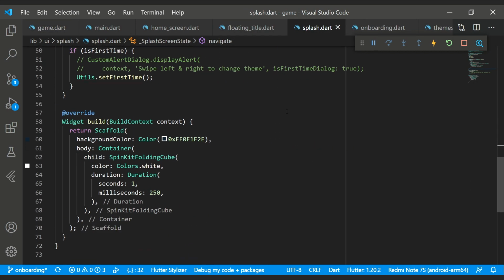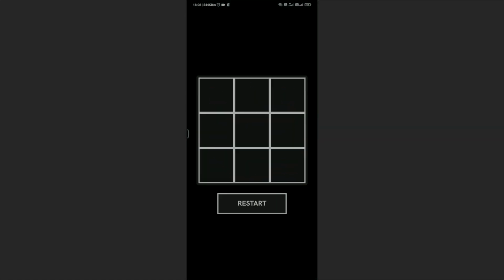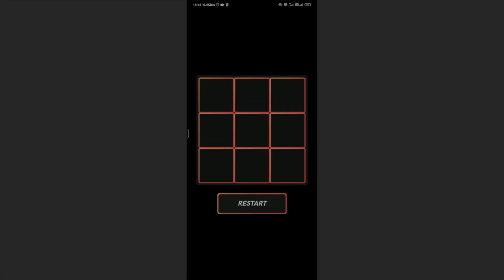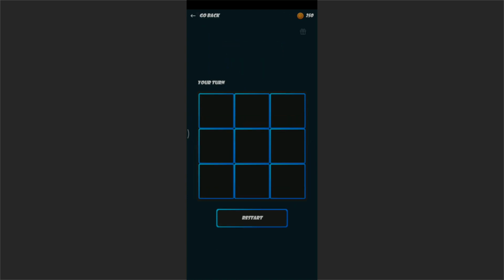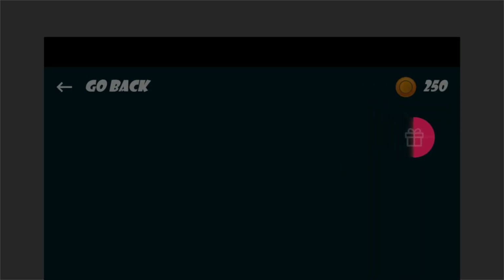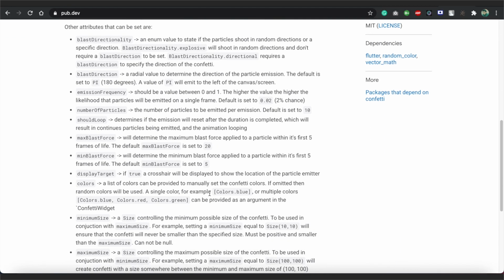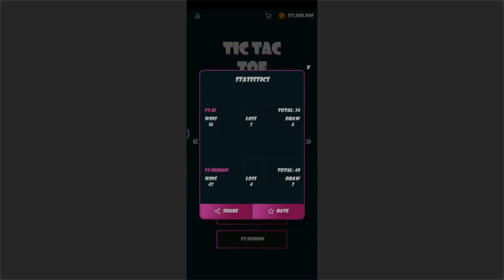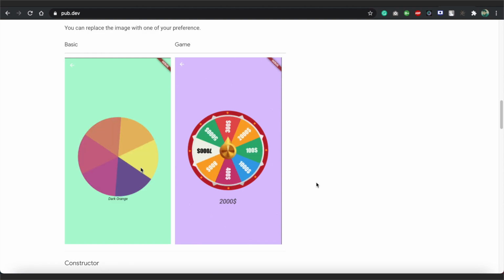Tic Tac Toe game in Flutter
In this video, I will be showing you how I built a simple Tic Tac Toe game in Flutter.